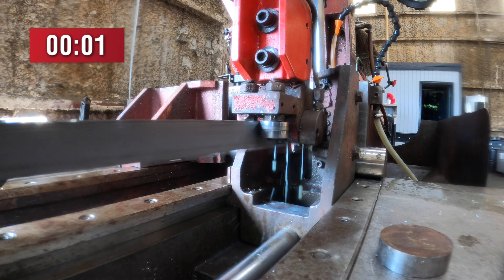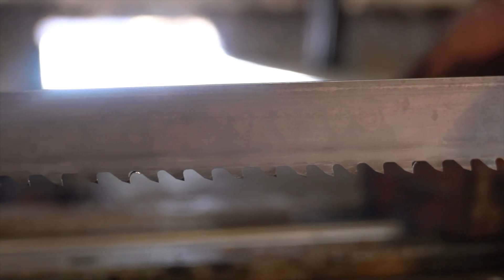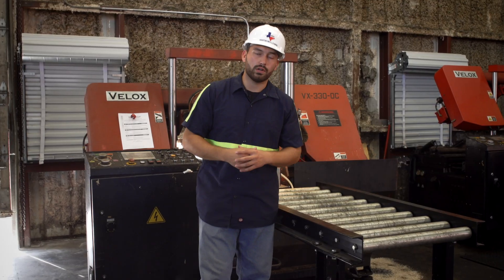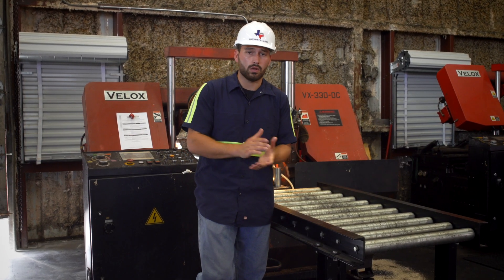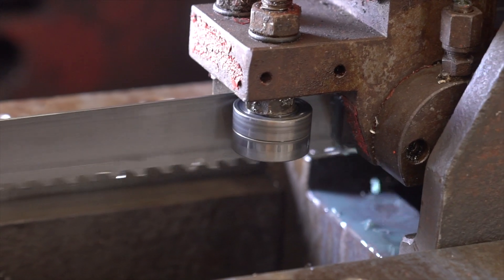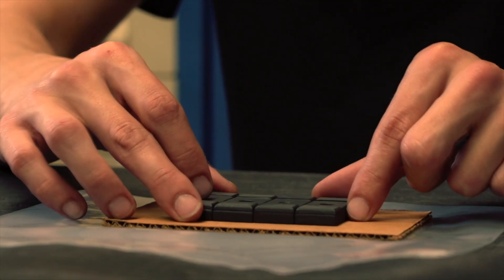Sawing Titanium: Tips and Techniques | Houston Metal Sawing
Join Austin Zimmerman, product specialist at Houston Metal Sawing, in our latest video where we tackle the challenge of sawing through a robust piece of two and a half inch titanium. Titanium is renowned for its high strength, corrosion resistance, and lightweight properties, making it sought-after material in the aerospace, medical, and automotive industries. We'll demonstrate our expertise in precision cutting using the VELOX 330 horizontal bandsaw, a full CNC capable machine.

Whether you're a seasoned professional or a curious enthusiast, this in-depth look into our process, tools, and techniques involved in sawing titanium will prove to be a wealth of knowledge.

For more than 50 years, Houston Metal Sawing has been leading the way in sawing exotic materials, and we're not just about big, oversized 60-inch jobs. We're equally skilled at intricate cuts, as demonstrated by this titanium project. Watch us work with Sawblade.com's Q1002 triple chip carbide blade and C-5200 sawing fluid. We'll also discuss the importance of a performance chip brush and industrial carbide guides, demonstrating our dedication to precision and efficiency.

If you’ve enjoyed videos such as "How to Cut Titanium Like a Pro", "Titanium Machining Techniques", "Titanium Cutting MasterClass", or similar content from creators like Metal MasterClass, Pro Sawing Techniques, and Expert Machining, you'll find this video extremely valuable. So, join us at Houston Metal Sawing as we demonstrate the art of sawing titanium in a manner that is both informative and engaging.